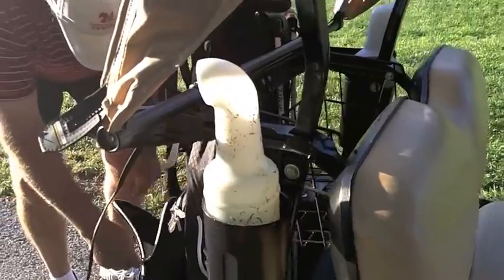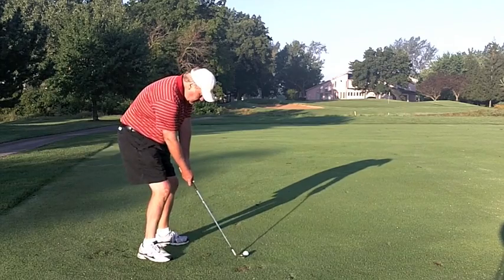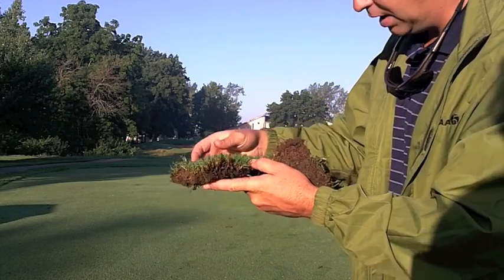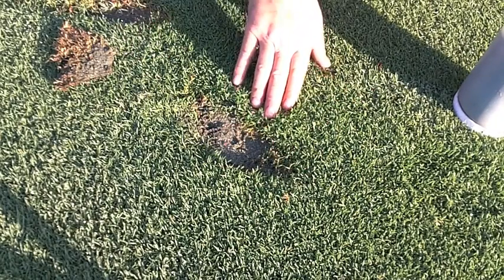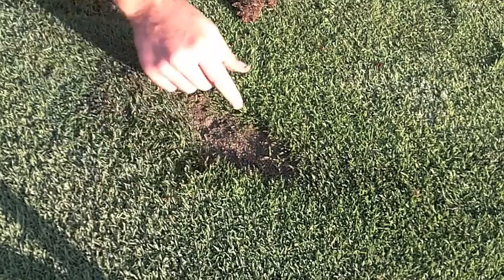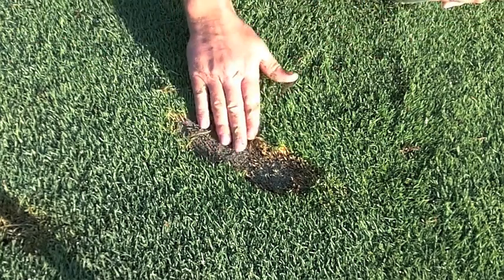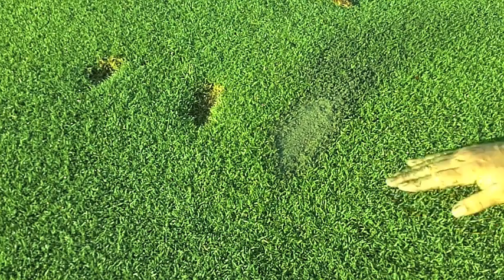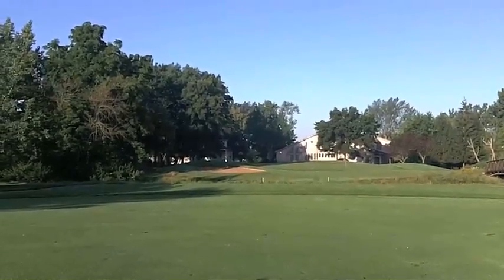Divot filling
More Adventures of The World of Turf.  What to do after you make a divot.  How much sand and soil to use, where, and when to replace a divot.